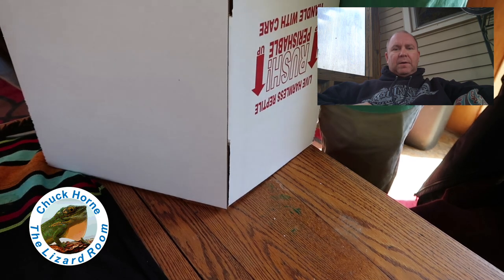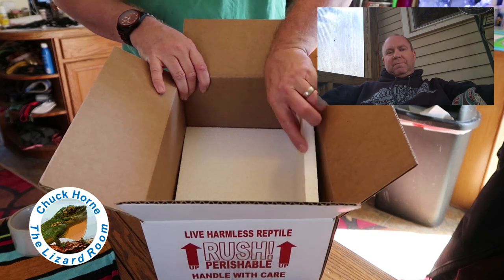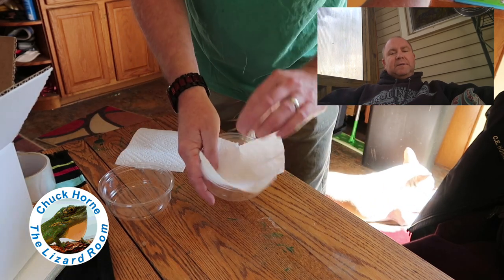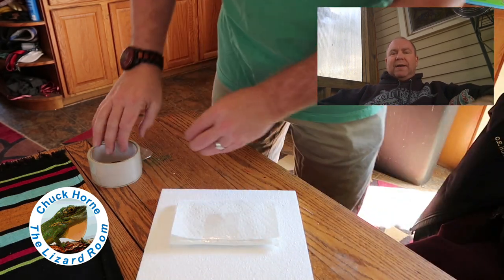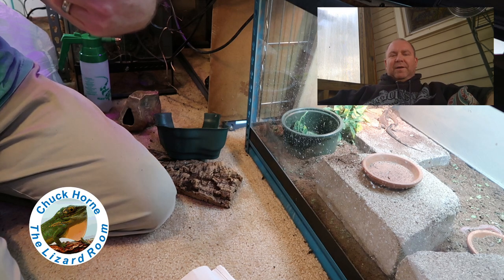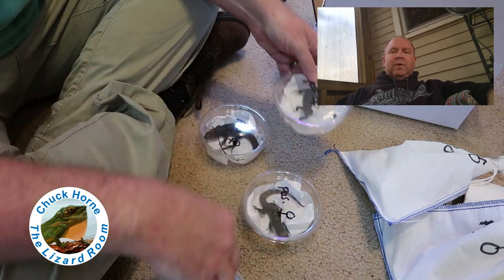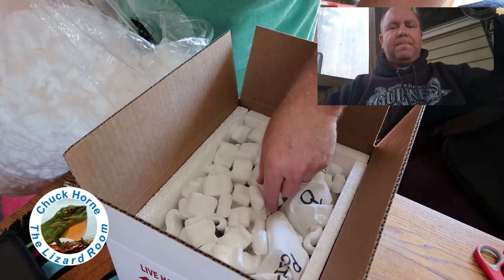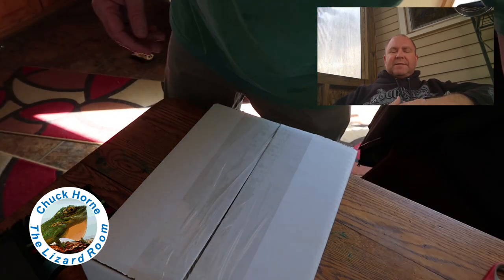Packing lizards for shipping!!!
How I pack lizards for overnight shipping to their new homes! but I have used as well. Shipping label was through Reptiles Express.